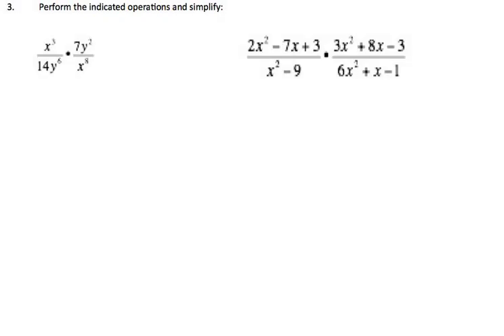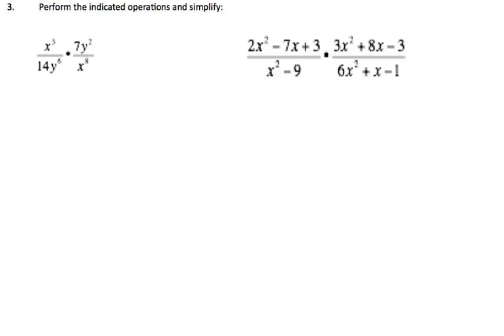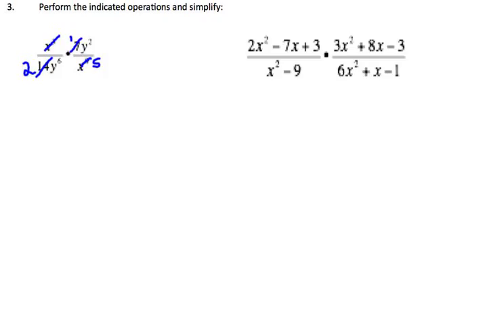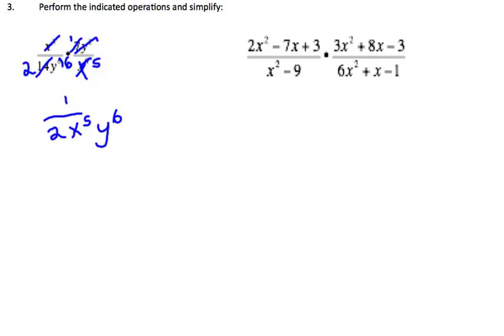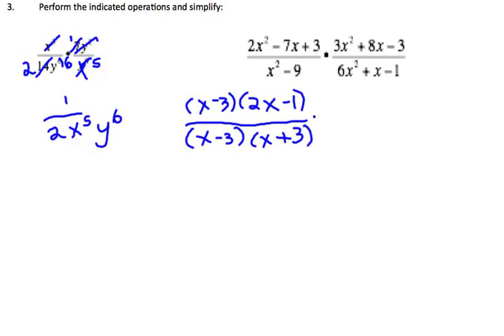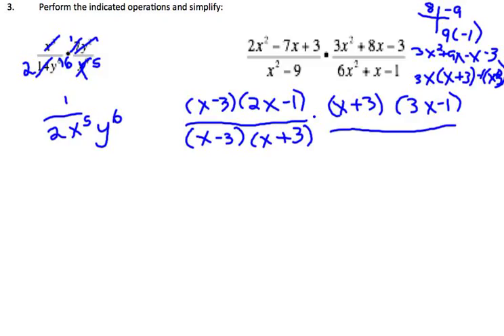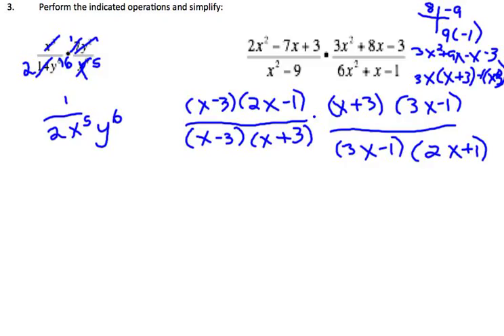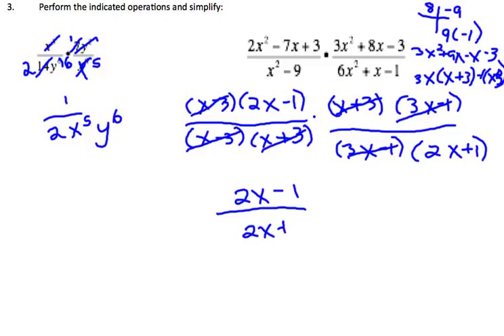Unit 1 rev 3(a,b).mov